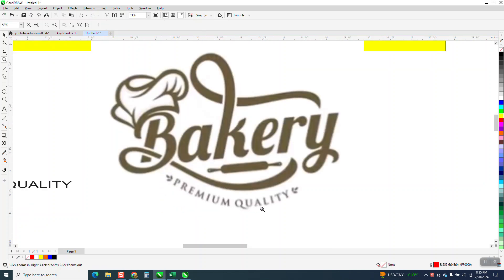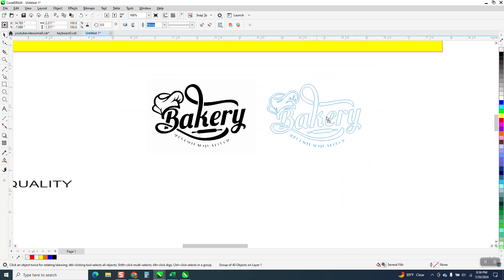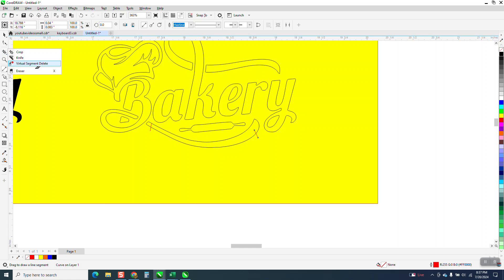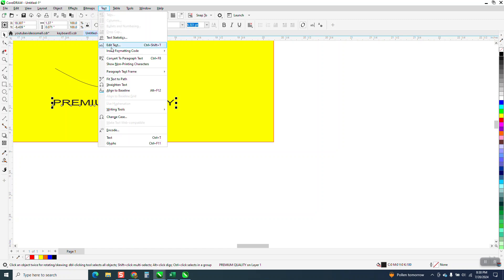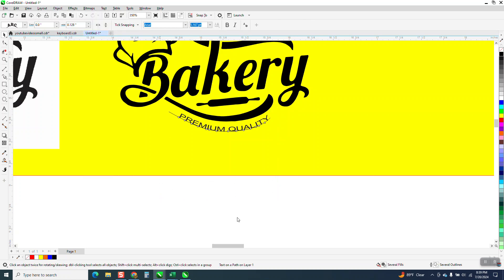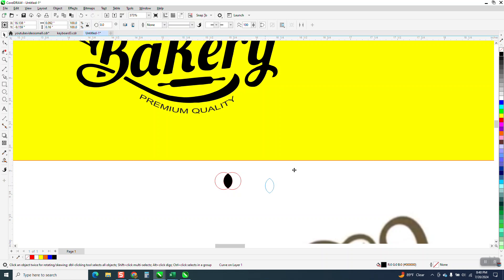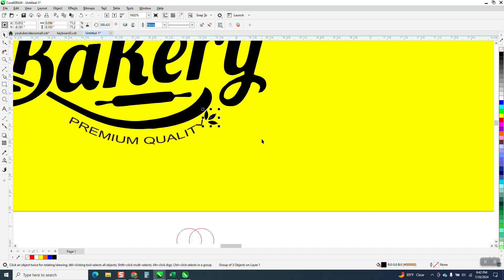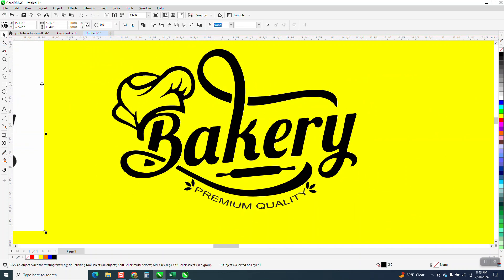CorelDraw Tips and Tricks TRACE this and it work well